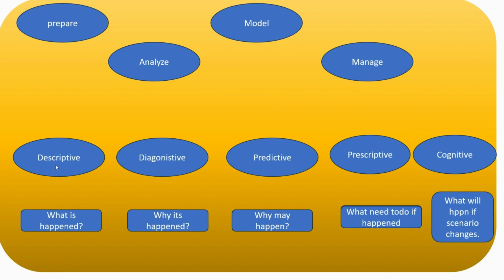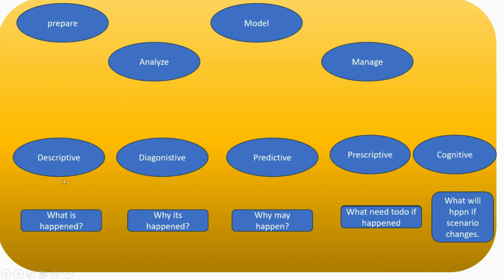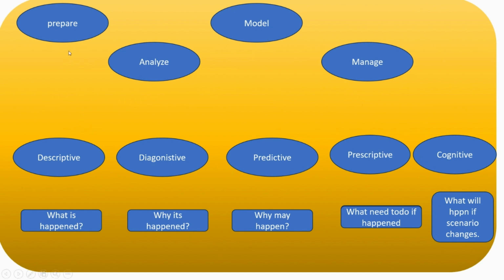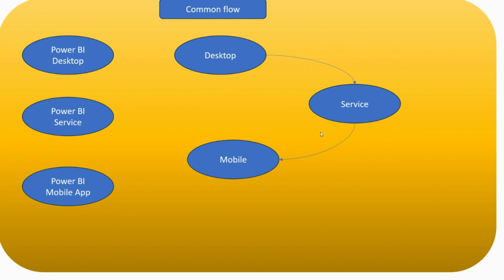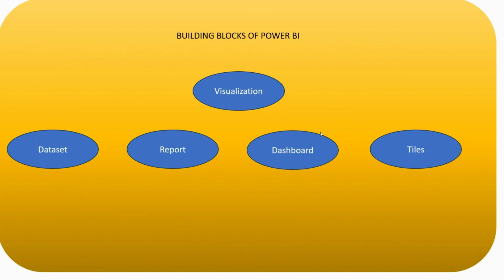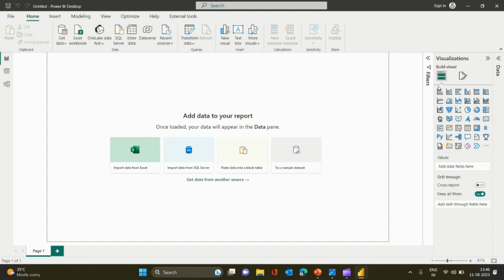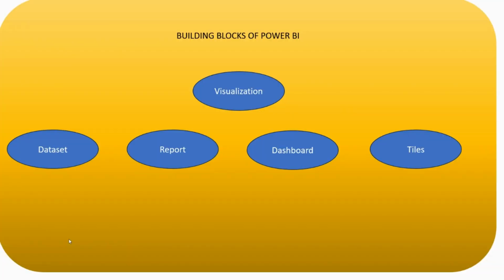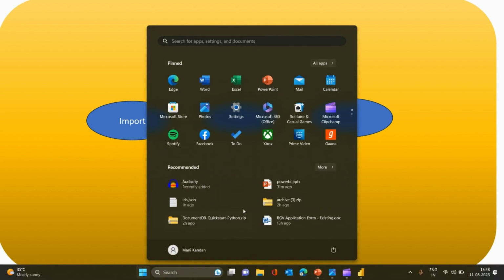PowerBI-Intro -01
Power BI Intro